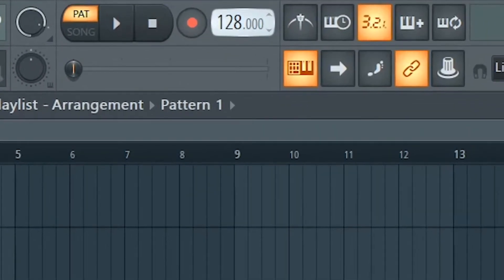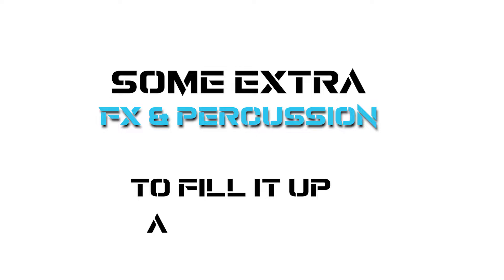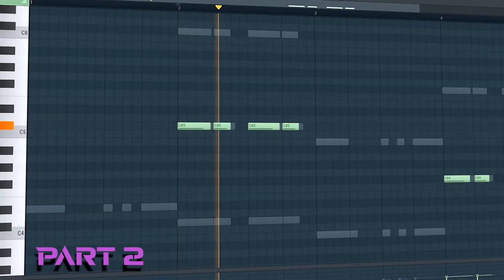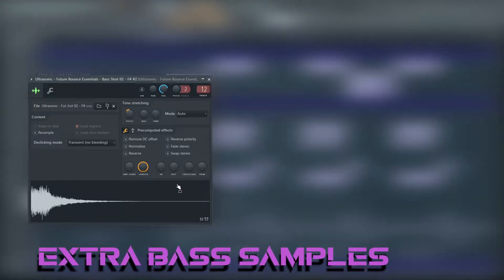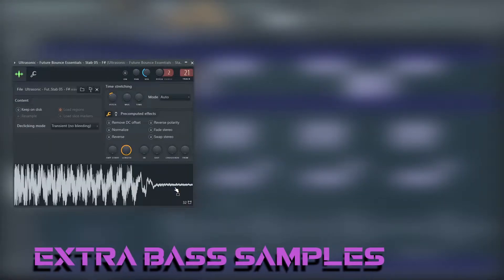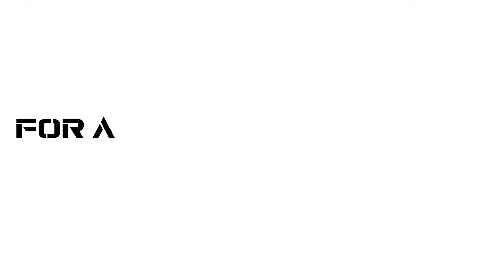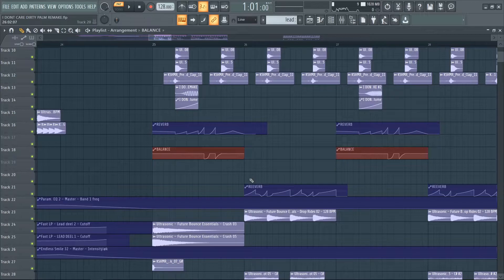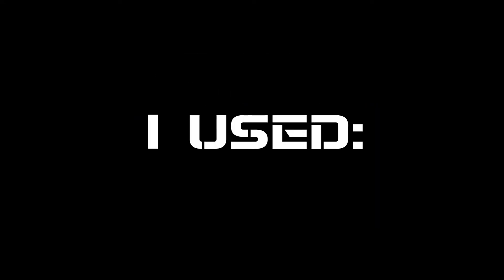How to make Future Bounce like DIRTY PALM - FL Studio 20 Tutorial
In this video i will show you how to make music like the one and only dirty palm.
let me know what you think of it, and what tutorial you want next!!